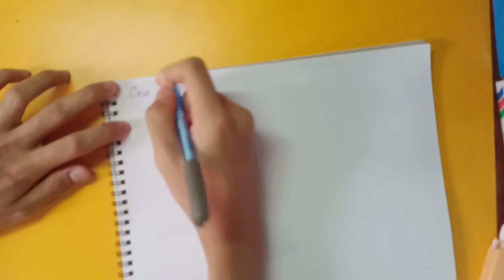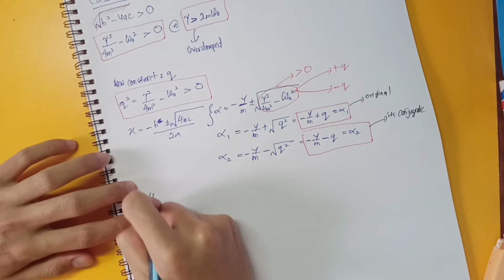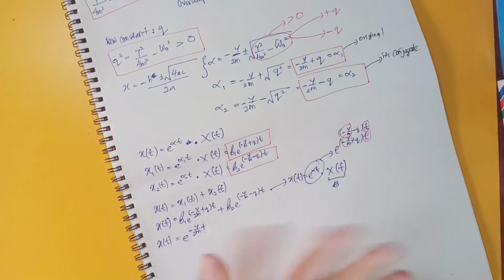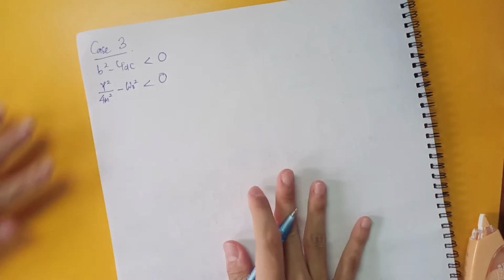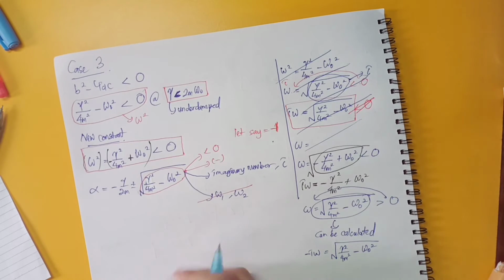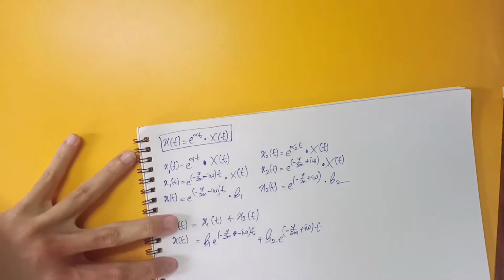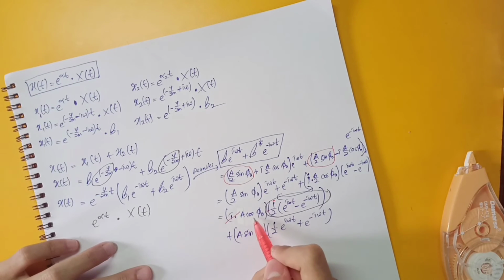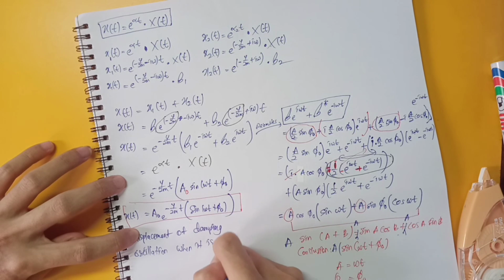Lecture#5 Part 4 - (4.2 Damping Oscillation: G.E and Solution)